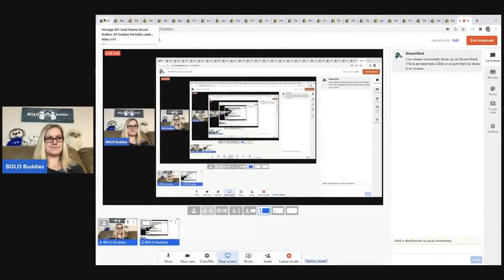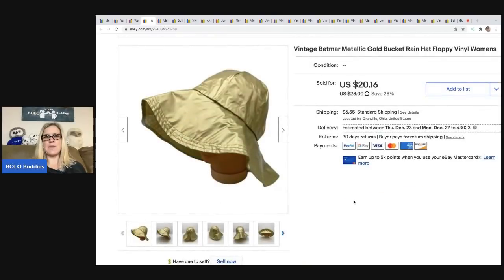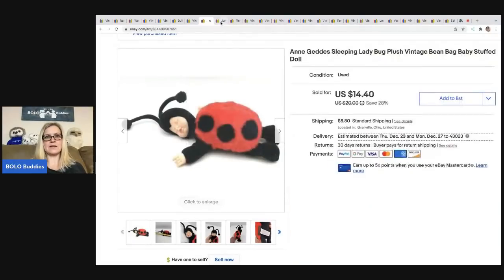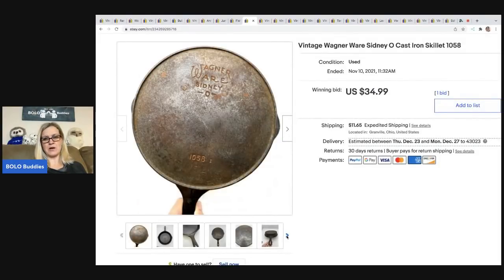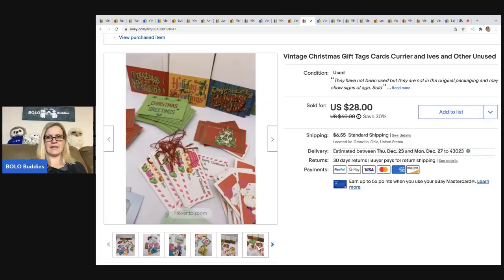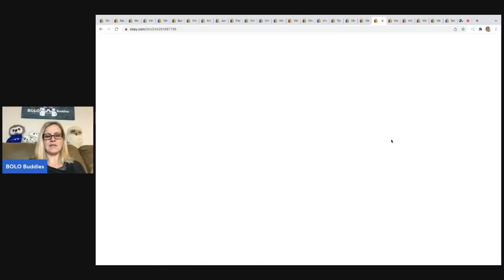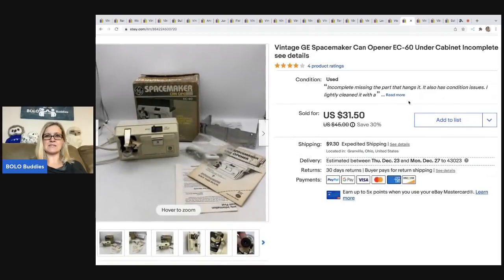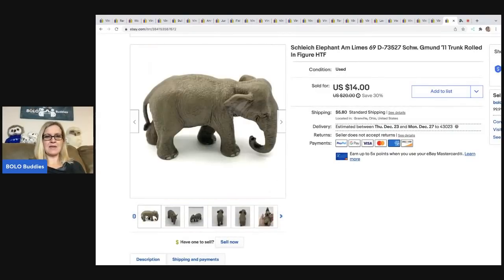26 Bread and Butter BOLOS Small Sales Add Up to Big Profits What Sold